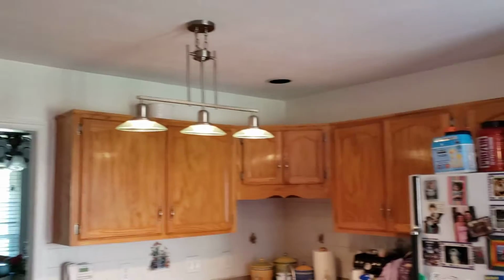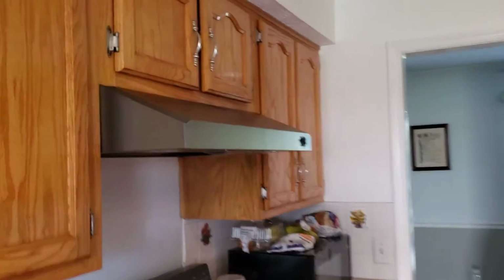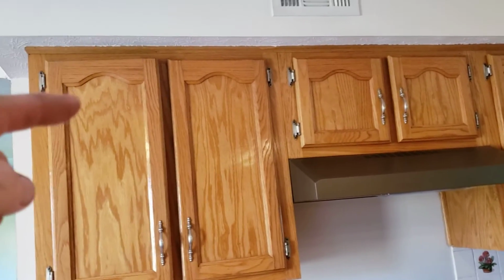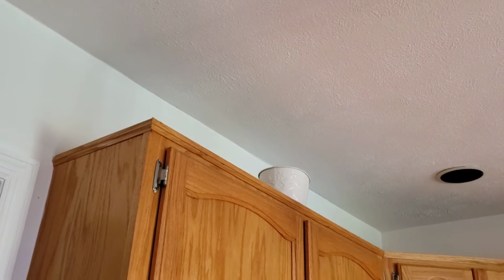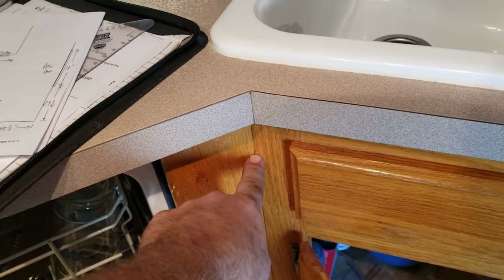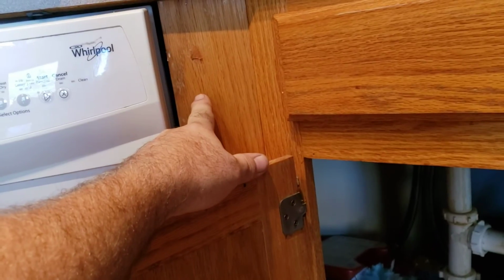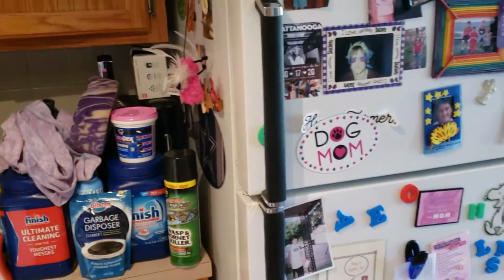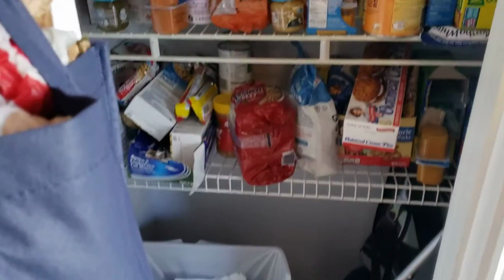2654 Farmer video detail